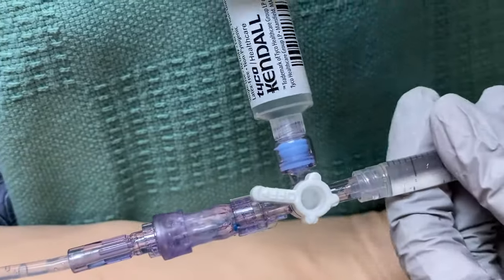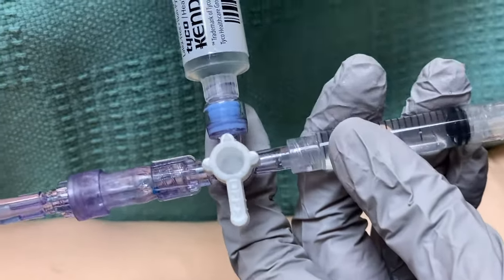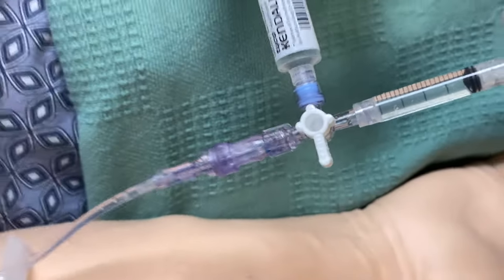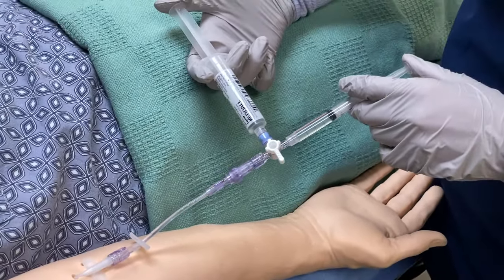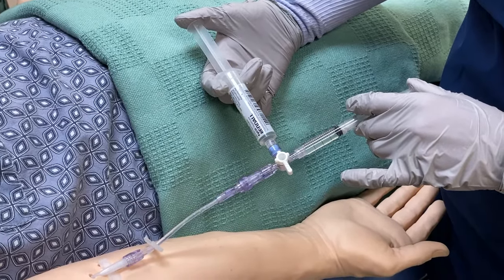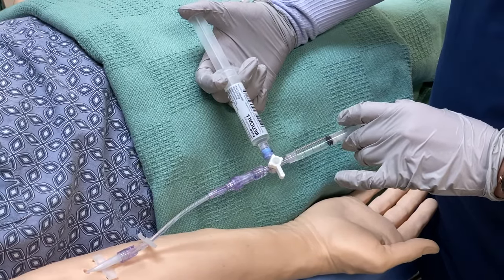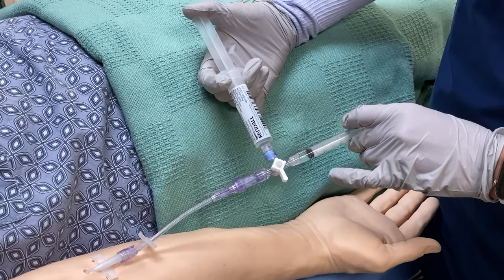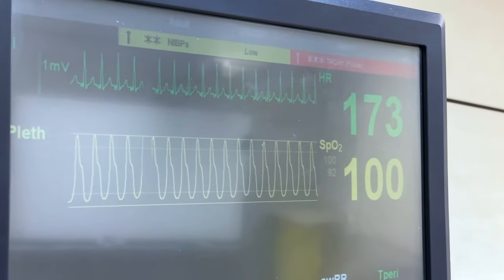Adenosine Long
Try this if you like using a 3-way stopcock to administer adenosine: instead of swiveling the stopcock between syringe pushes, put it in the “all ports open” position. First give the adenosine, then the flush. No swiveling needed. Remember to hold pressure on the flush syringe while the adenosine goes in, or the adenosine can back up into the flush syringe. Then hold pressure on the adenosine syringe when flushing.